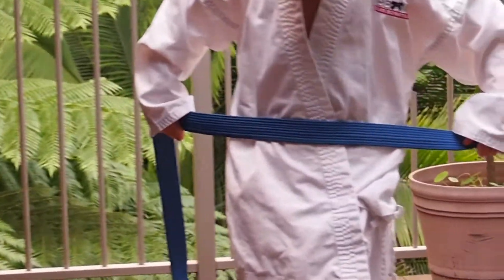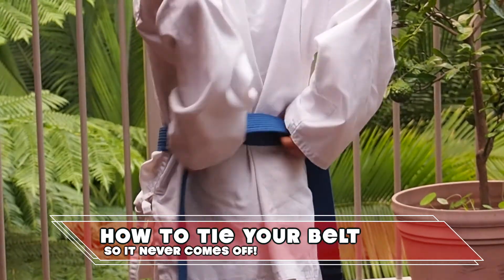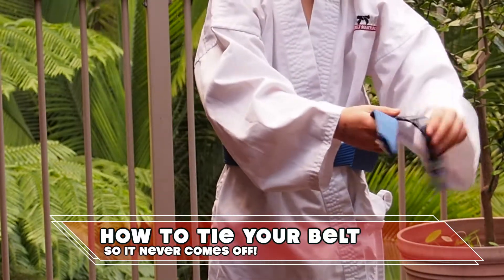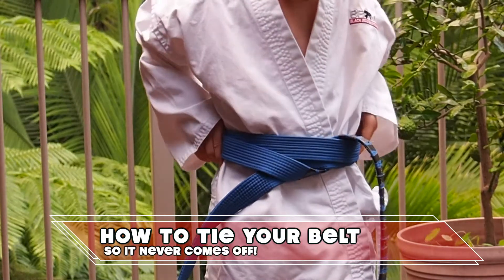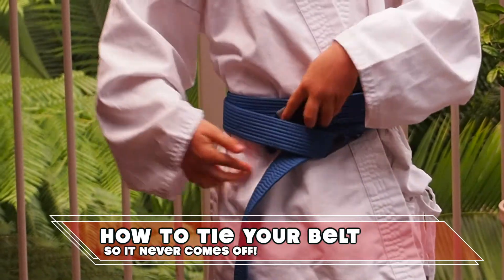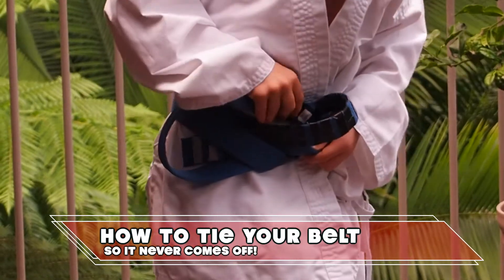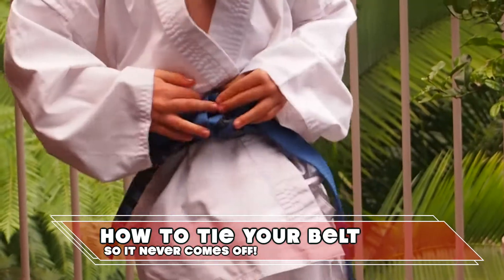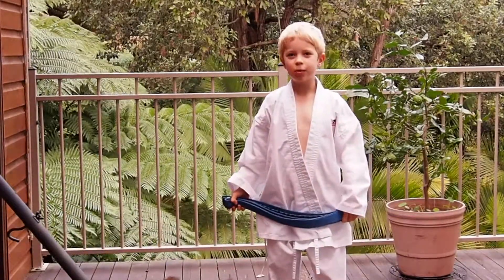How to tie your belt, so it never comes off!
This is a lock knot, very useful to keep belts on kids!